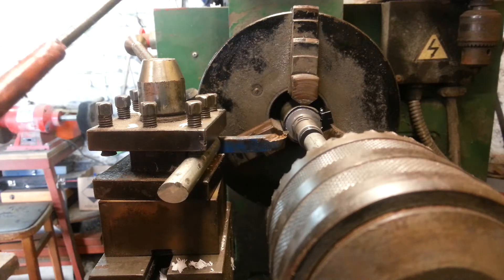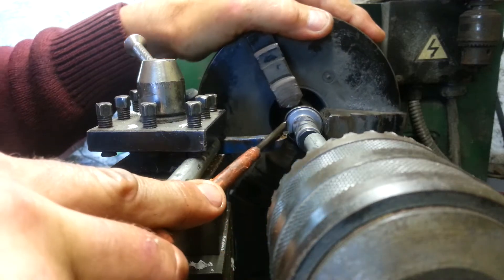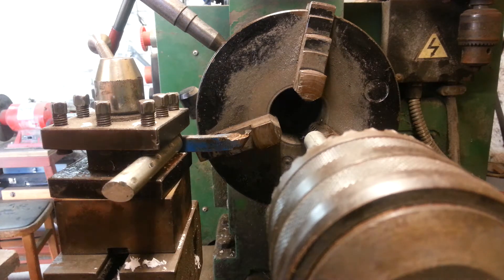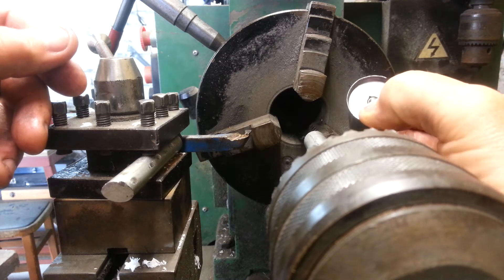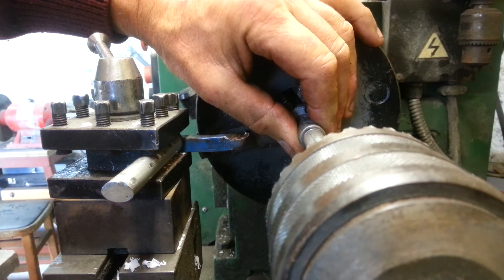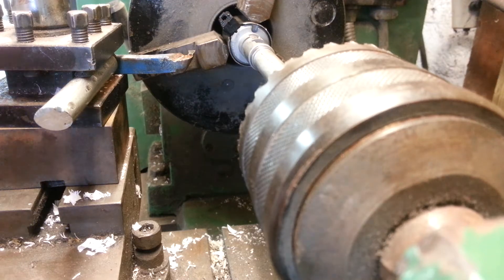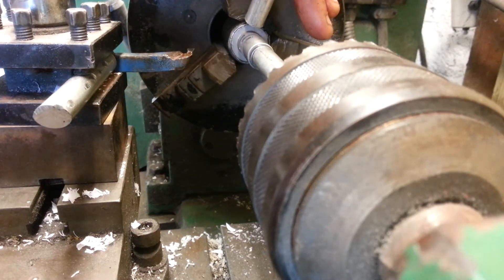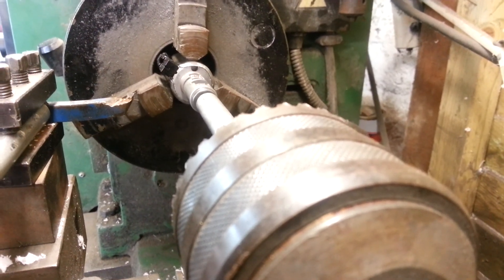How to repair VW Automatic gearbox 09G for the price of 5 cans of ATF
This is how I stripped,cleaned and reassembled the six valve body solenoids without any special tools which cost £500
The car seemed fine when cold
The symptoms, when hot, were  horrendous clanks,clonks and massive flare ups between most of the gears on my 2003 VW Beetle with the 09G auto box,rendering it undrivable.
The error code for the box was "fourth gear ratio incorrect" which means that the ecu is getting information from the gearbox speed sensor , comparing it with what it should be and finding it is outside the allowed parameter due to flare up, as the clutch valve solenoid binds up
The valves may have some wear,but the main problem (on mine at least) is that the solenoids bushes gum up with a hard black coating,which I think must originate from the clutch plate dust,combined with the ATF causing them to jam and therefore the valves to not do what they are supposed to do
Some valve wear on these gearboxes can be coped with by the TCU adjusting its adaptives to suit
The car now drives perfectly
The bushes can be cleaned with a new Presto 4mm drill bit,side loaded to scrape the hard crud from the bronze bushes or a 4mm spiral ream
The Solenoid shafts measure 3.96 mm or thereabouts and they need to be completely free to slide within the bush,verging on loose